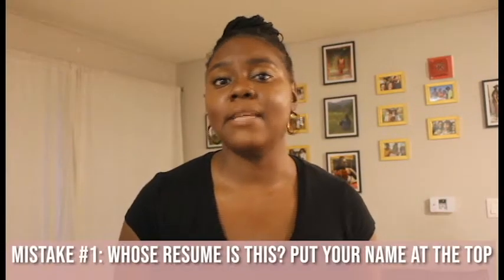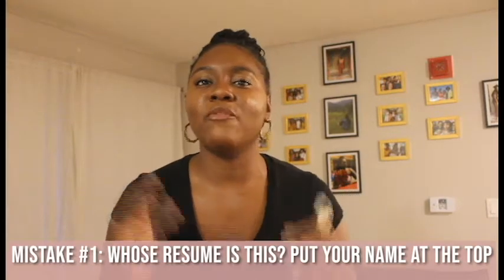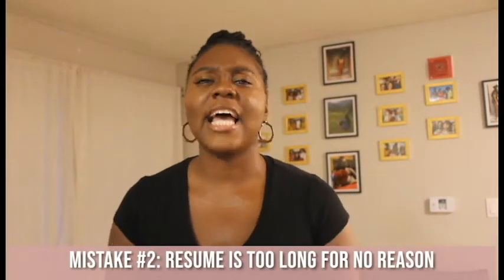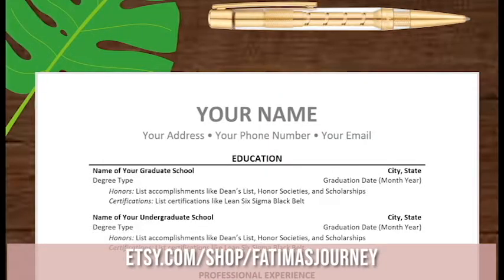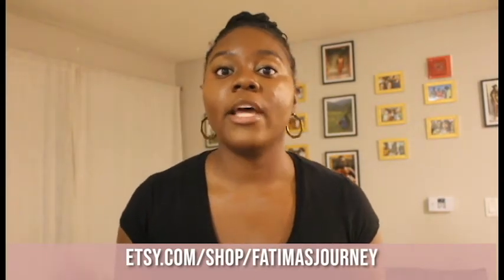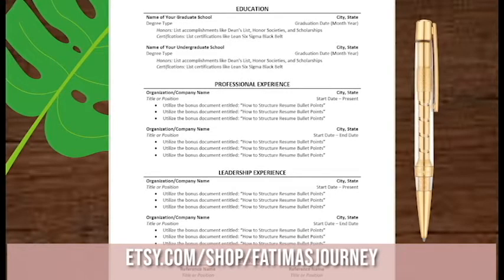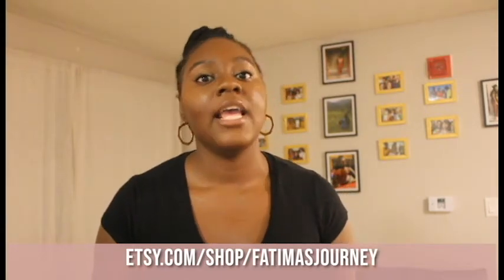5 BIGGEST RESUME MISTAKES ||fatimasjourney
These are the 5 biggest resume mistakes I've seen this recruitment season, are any of these on your resume?

If you're looking for a resume template or the resume bullet point formula, check out my etsy shop!